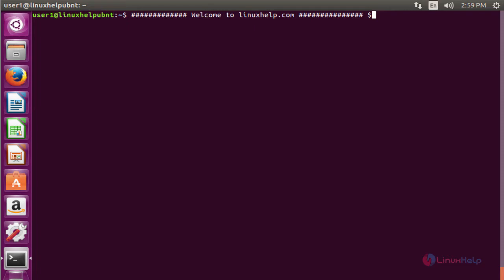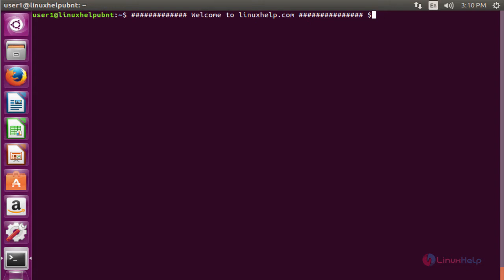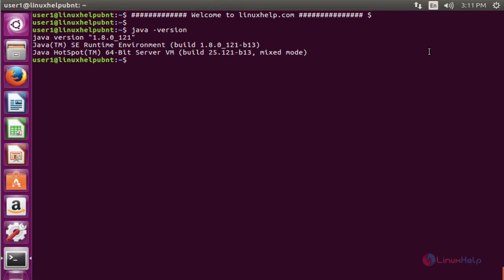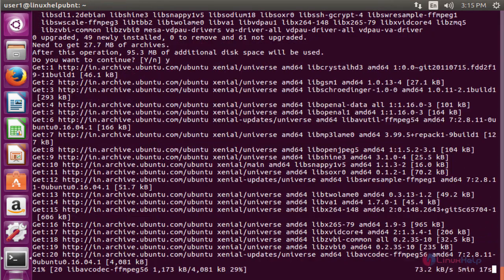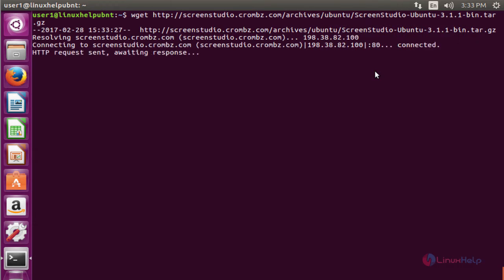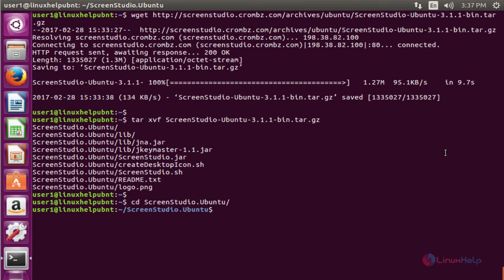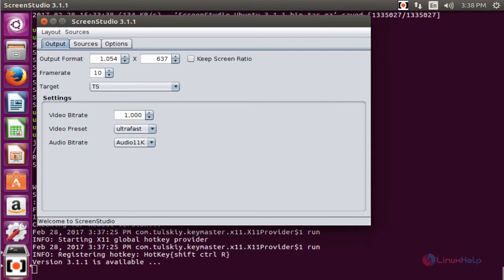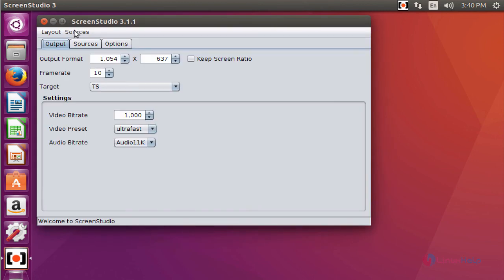How to install ScreenStudio Screencaster on Ubuntu 16.04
This video explains the installation of ScreenStudio on Ubuntu.